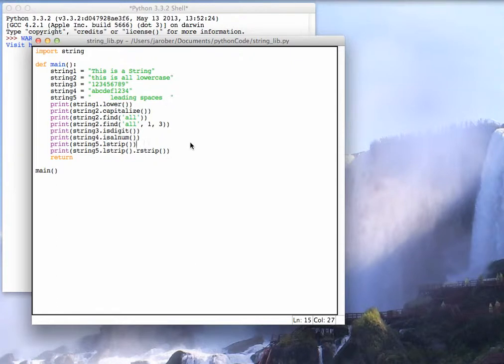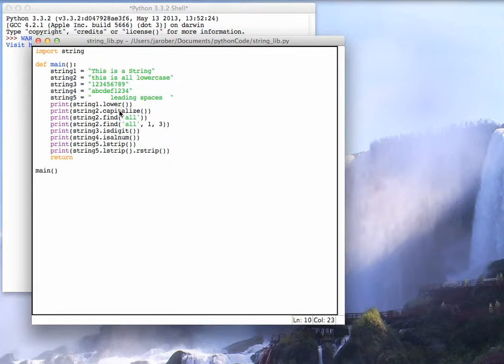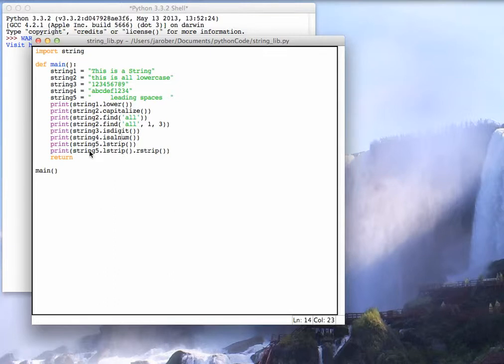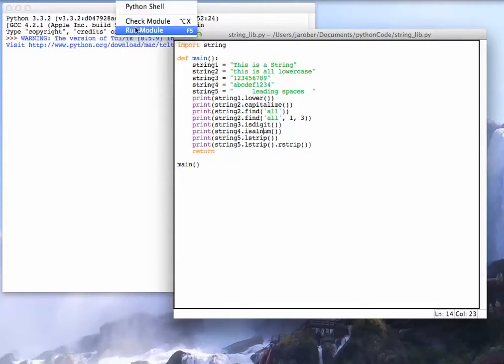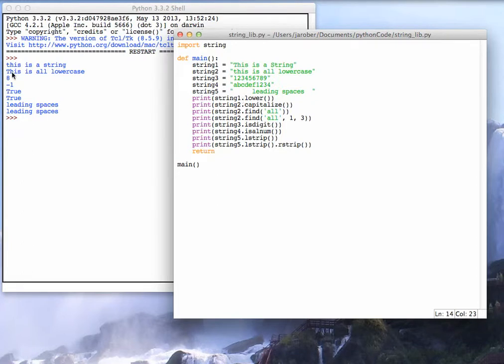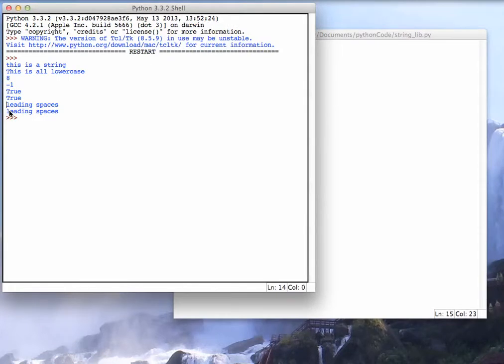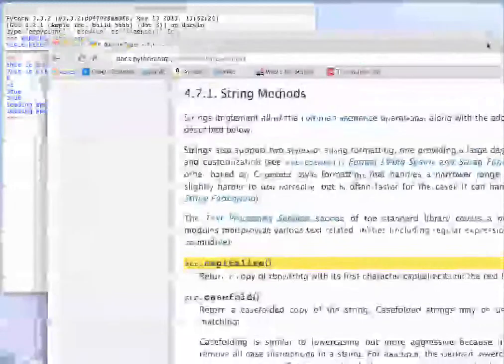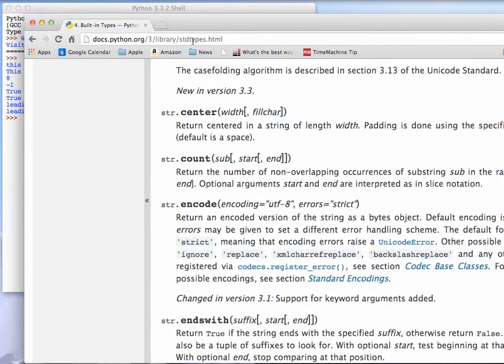PY 4U 14: String Library Functions